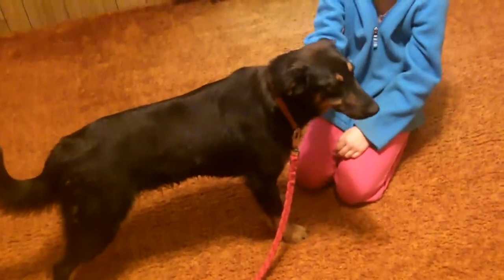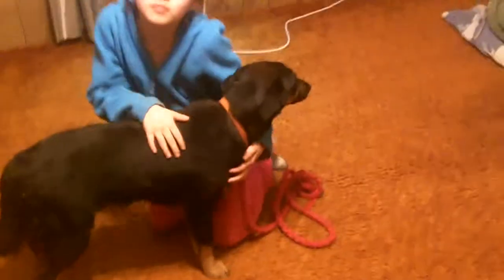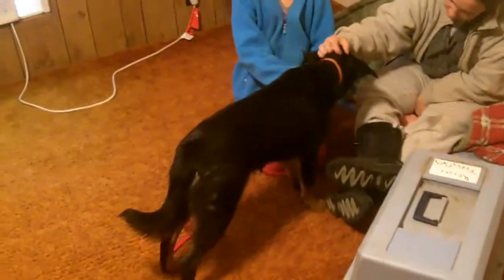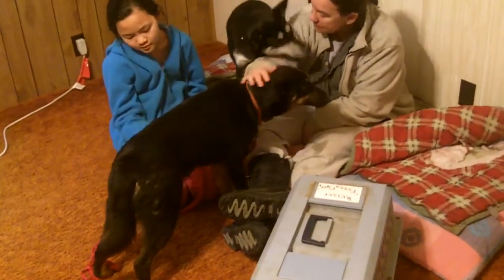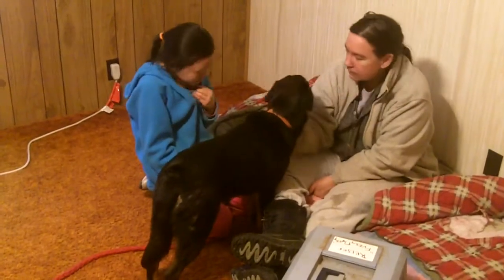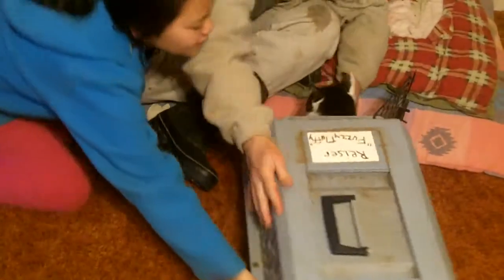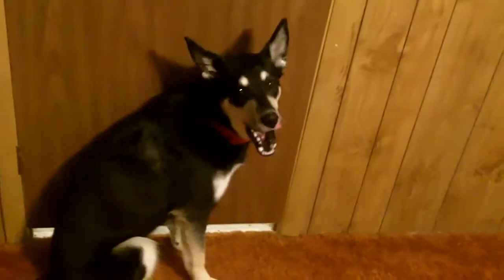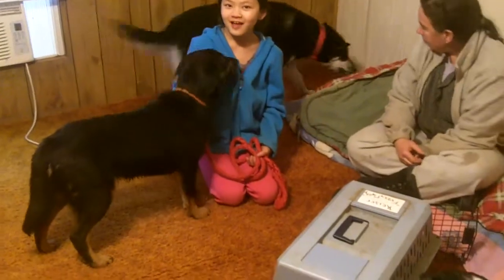Gentry pup videos 013